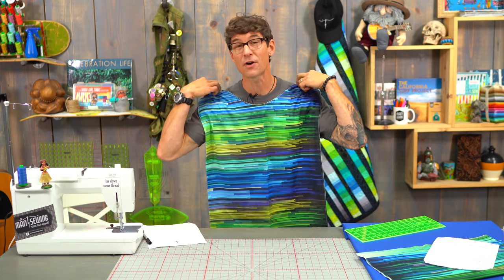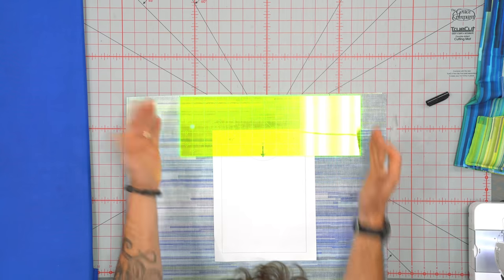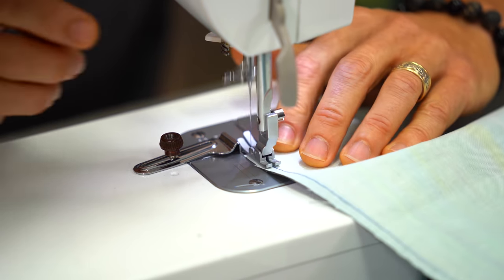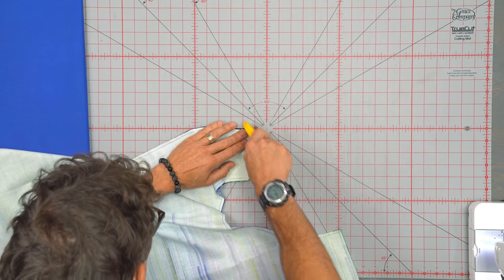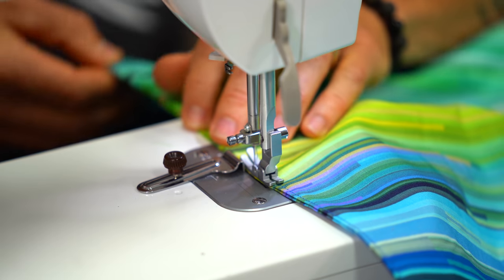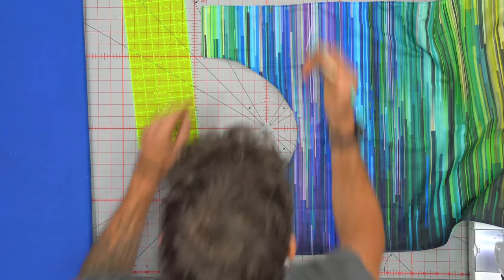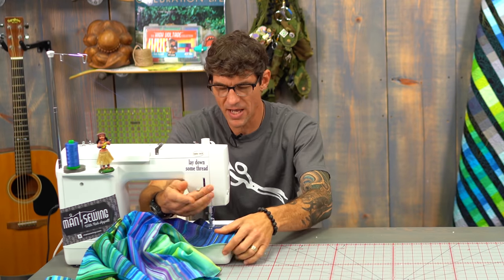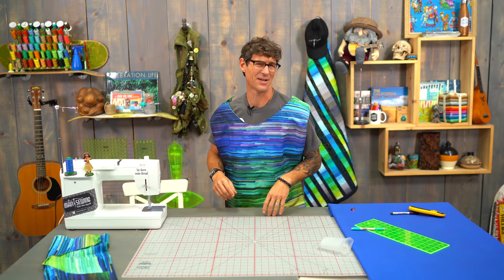Make a Body Bib with Rob Appell of Man Sewing (Video Tutorial)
Rob demonstrates how to make a cool adult bib without a tie. It is held in place with weighted shoulders. They are filled with Poly-Pellets which are washable. For this easy sewing project, Rob used quality quilting cotton yardage. He chose Gradients - Blue Fragmented Stripe Blues & Greens Digitally Printed Yardage by Moda Fabrics. The Body Bib is perfect for eating in the car or on the couch, but it is also ideal for people with limited mobility and hand dexterity.  Stroke victims, people with special needs and disabilities, and elderly people will all benefit from this adult bib without strings!

Man Sewing is powered by Missouri Star Quilt Co. We share free instructional video tutorials every week to inspire you to create something cool. Our projects range from quilting and sewing to all sorts of textile crafts. Although we have a male host and a masculine name like Mansewing, our quilts, art projects, and sewing machine tips are geared to everyone:  men and women, kids and adults, and, of course, beginners and more advanced artists. Rob's patterns, t-shirts, tools, and notions (including the Shark Applicutter) can be found at missouriquiltco.com.